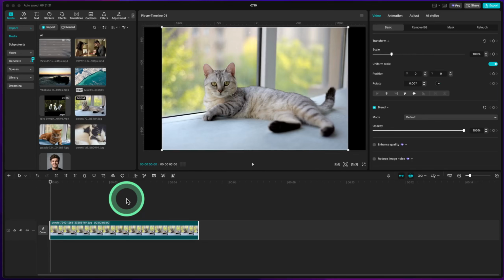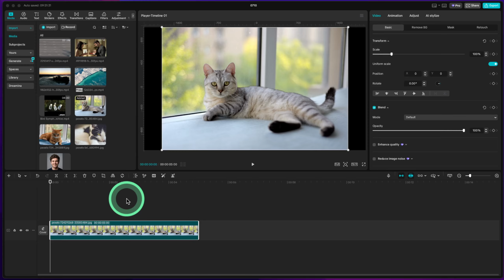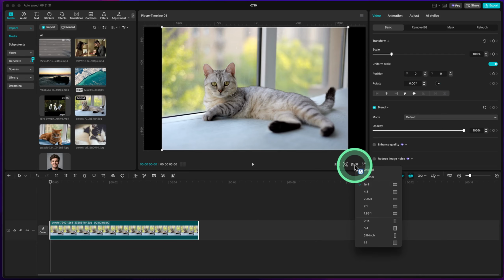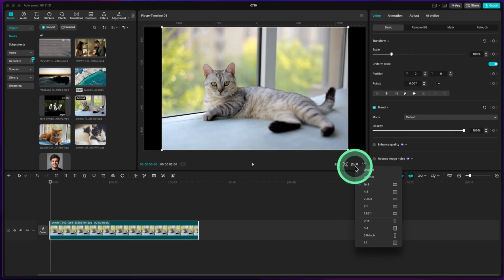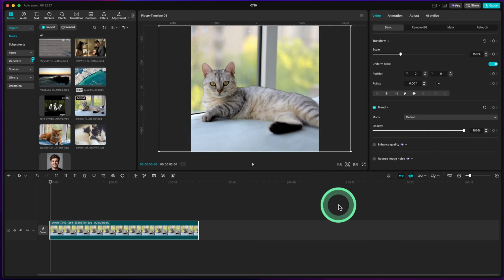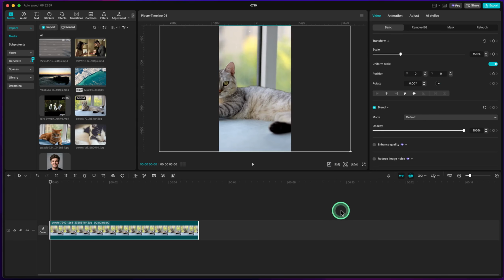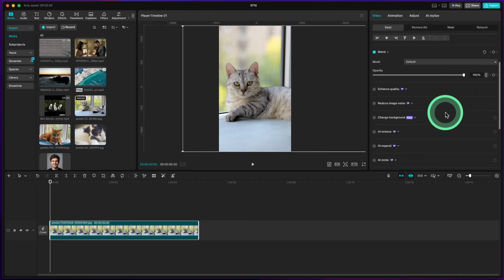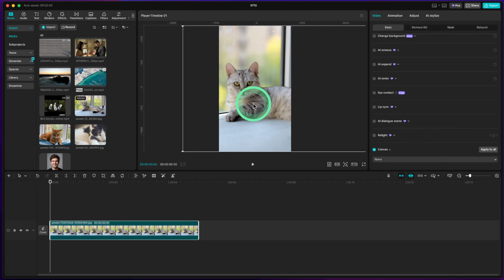How to Resize Video in CapCut (Step-By-Step) [2026 guide]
00:00 Introduction
00:34 Loading Video into CapCut
00:48 Adjusting Aspect Ratio
01:26 Previewing and Fixing Frame
01:42 Fit vs Fill Options
02:18 Repositioning Video Elements
02:52 Finalizing and Exporting